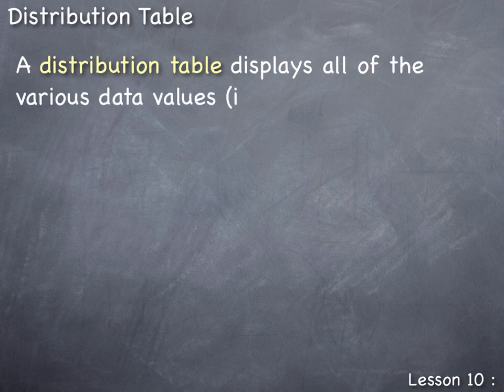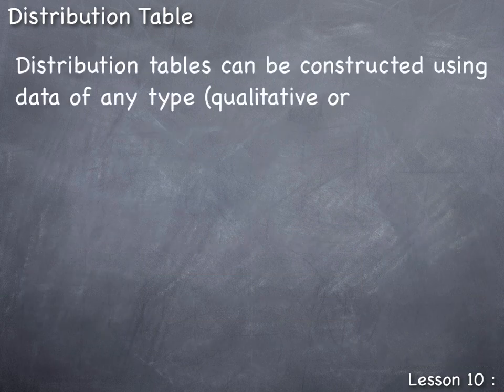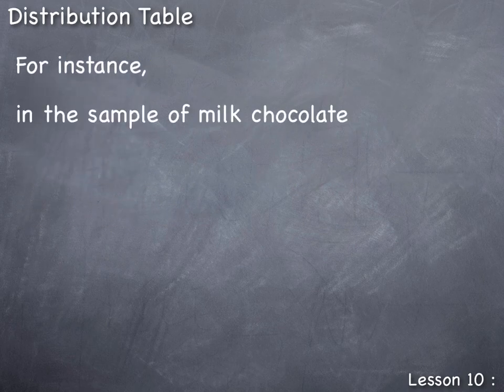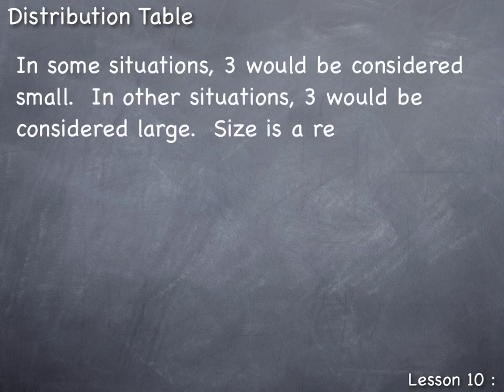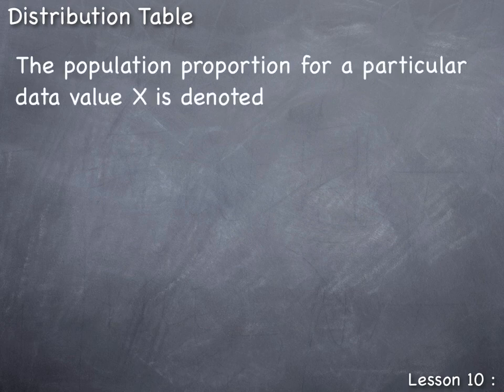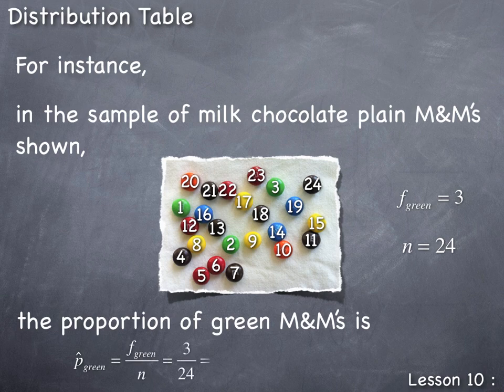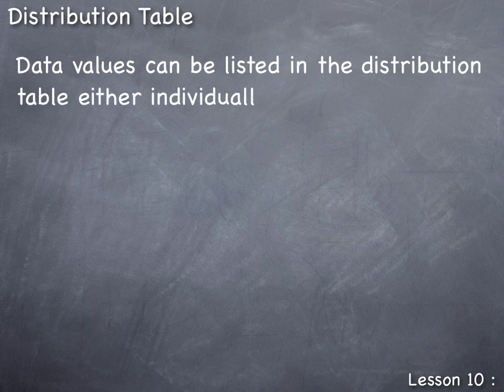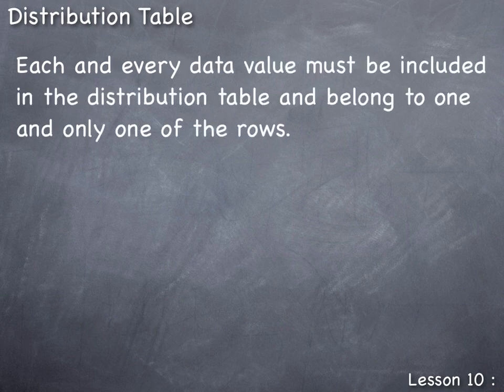Lesson 10 : Distribution Table